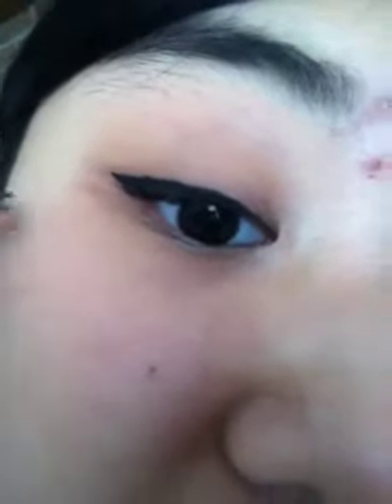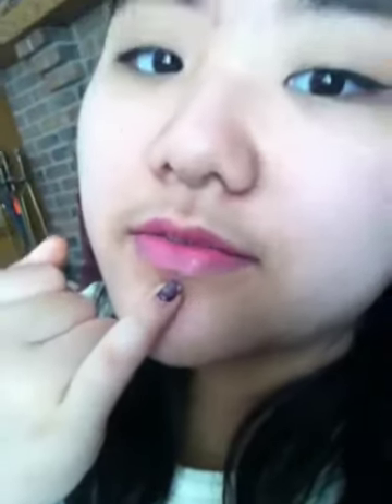Makeup Of The Day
Heyy!!! This is just my makeup for today... So yeah...